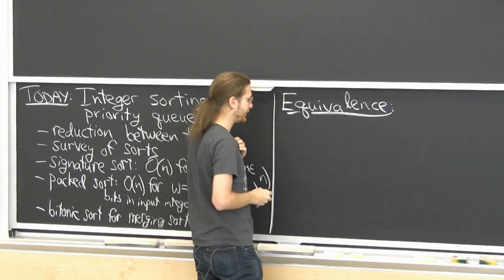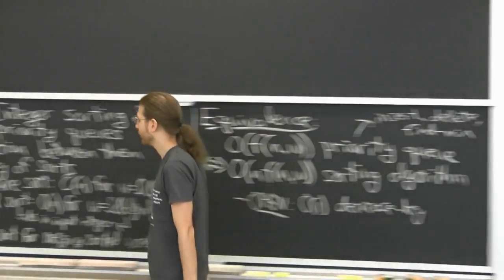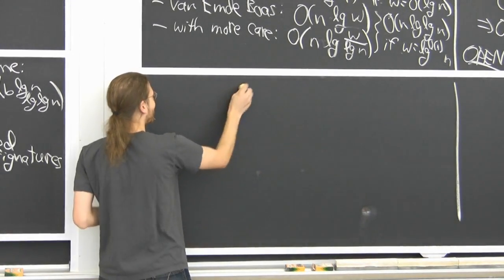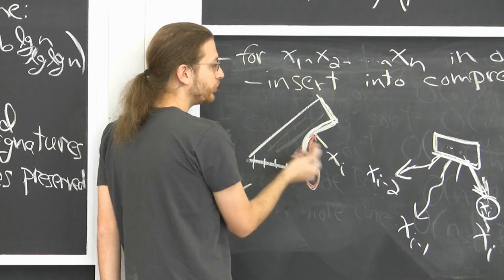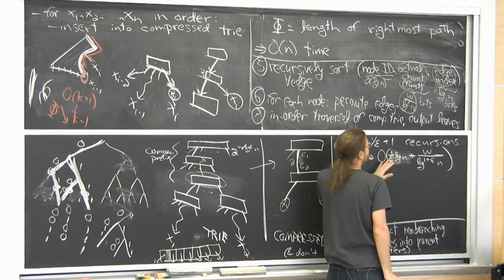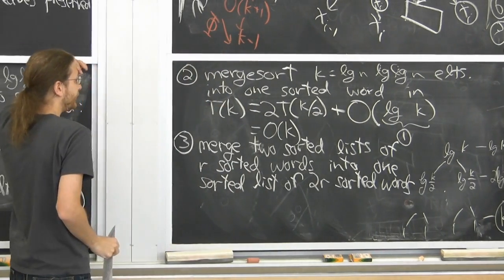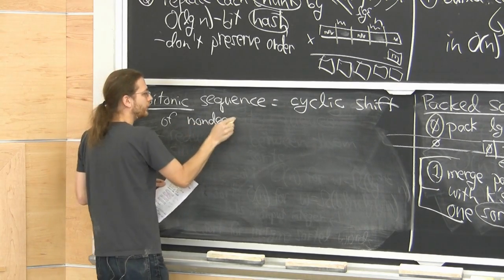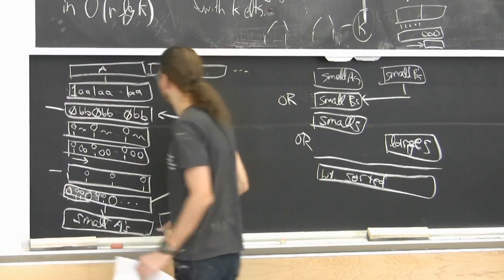14. Sorting in Linear Time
Integer: sorting in linear time for w = O(lg2+ëµ n), priority queues